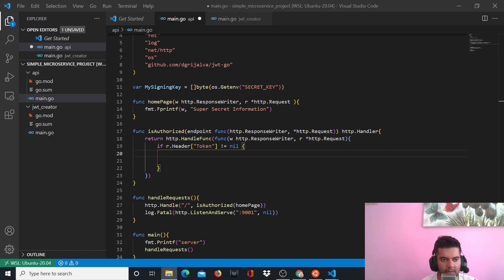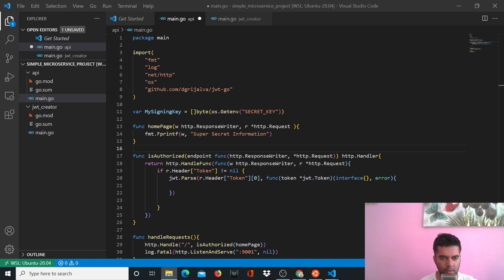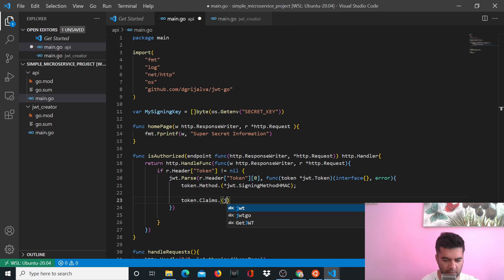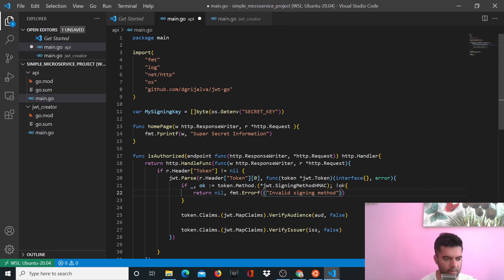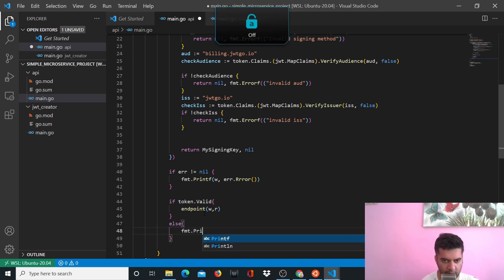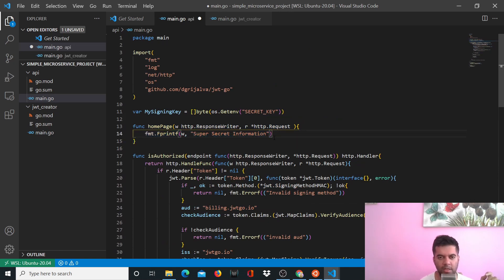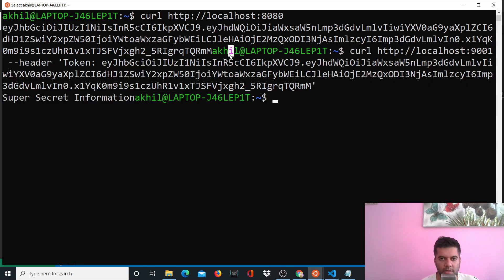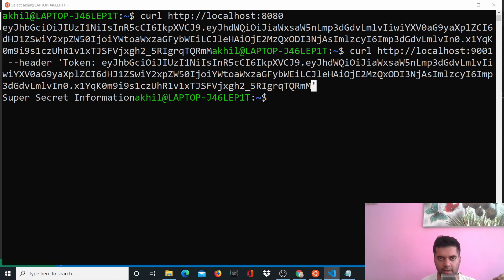A Simple Microservice Project [ FINALE ] Using Golang PART - 3 🏹 go-microservices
A Simple Microservice Project Using Golang PART - 3 [ FINALE ]

In this project series, we will build a simple microservice that generates JWT token and another microservice that can parse it.

0:00 - intro
0:45 - demo
1:46 - project briefing
8:30 - back to drawboard